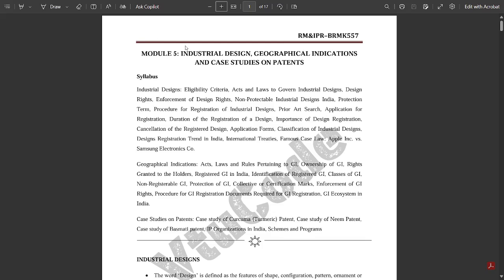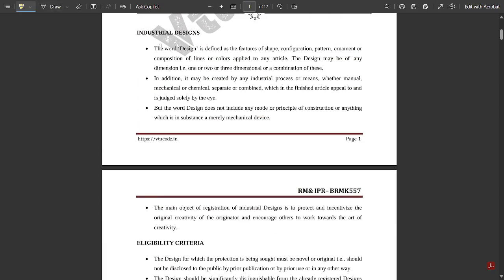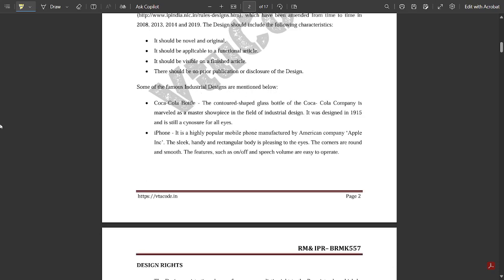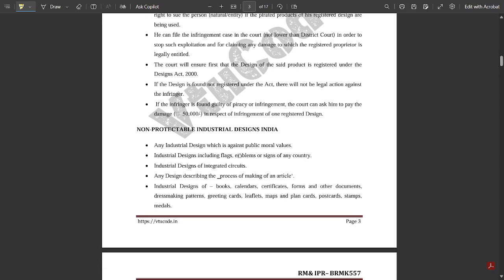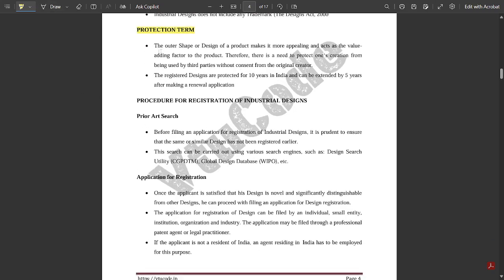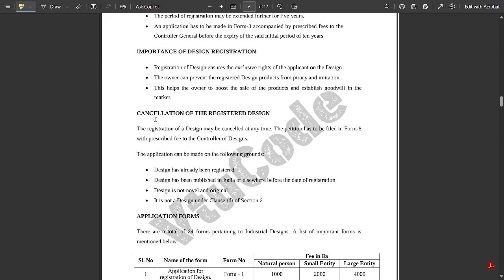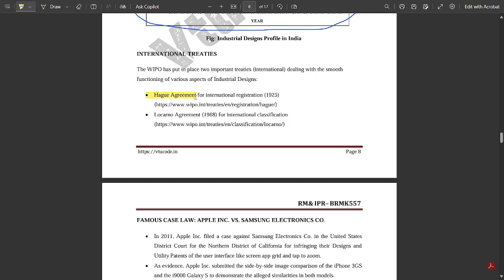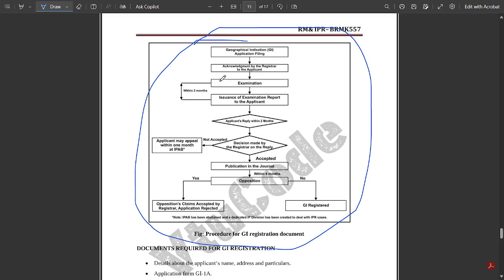Module 5 Research Methodology RM & IPR All Concept Explained 5th Sem Common for all CSE,ECE,ME VTU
copy this and paste it in chrome
1.Management & Planning Module 1 Model Paper Solution Explained 5th Sem ECE VTU